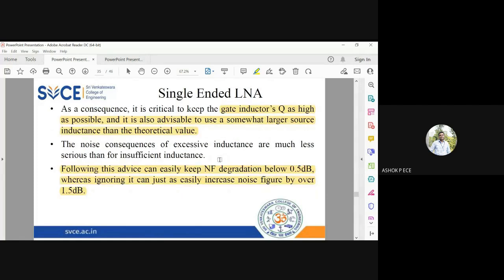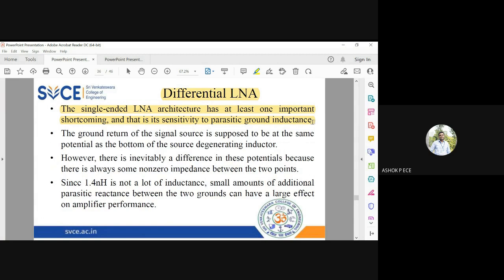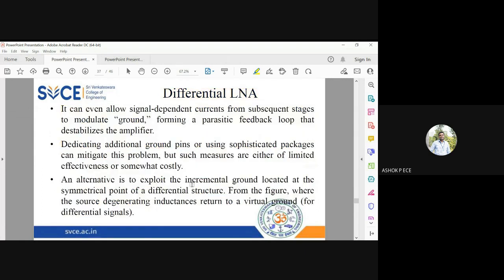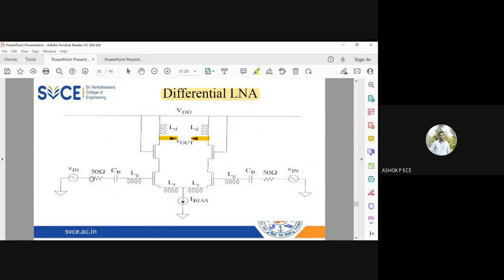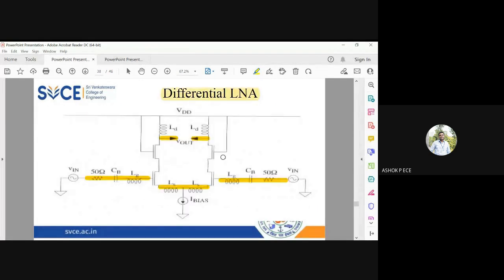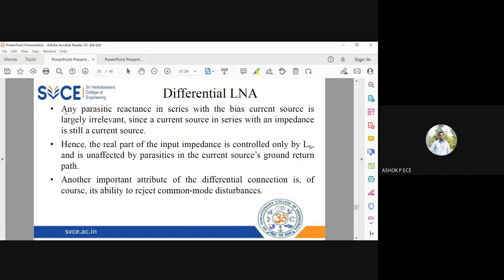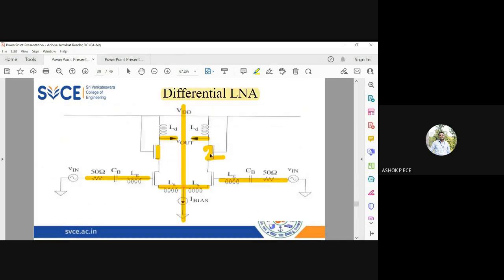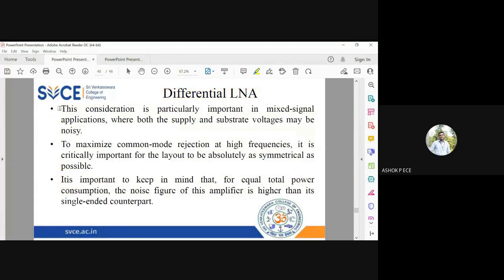MIC&RFSD | Lecture-185 | Design of Low Noise Amplifiers Part-9